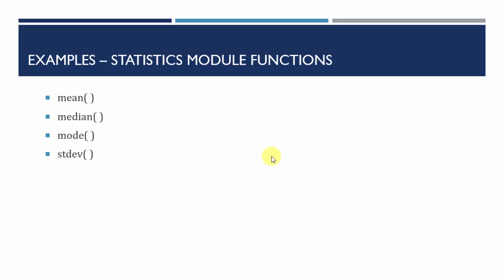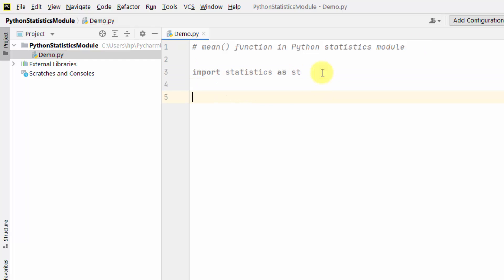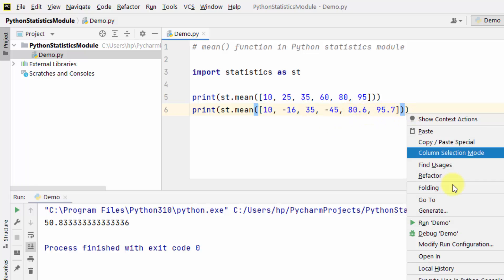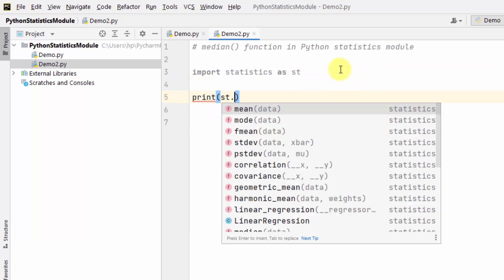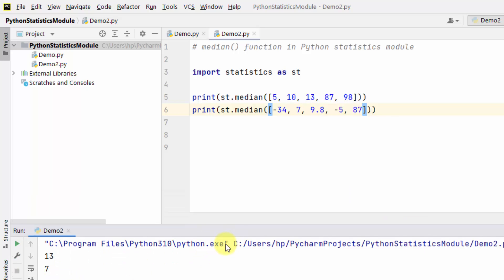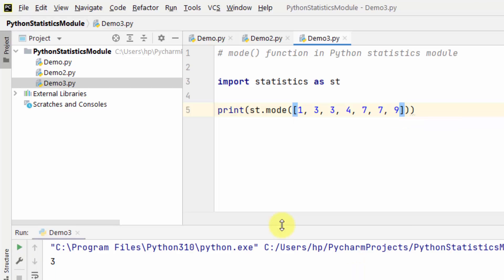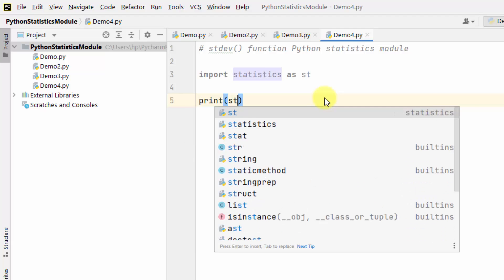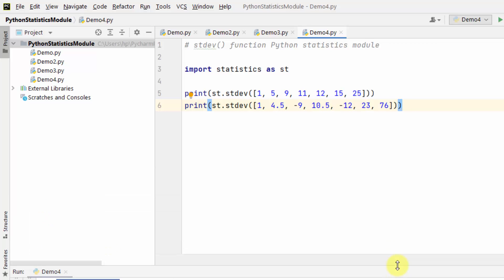Python Statistics Module Functions - Coding Examples (mean, medium, mode, stdev) | Amit Thinks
In this video, we will learn about statistics module functions with examples. Following functions are covered: mean(), medium(), mode(), stdev()